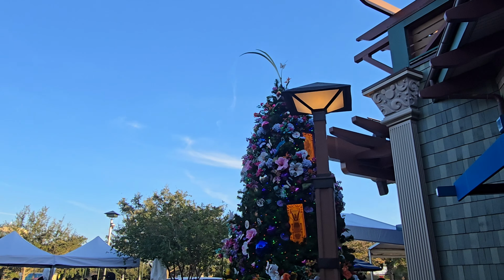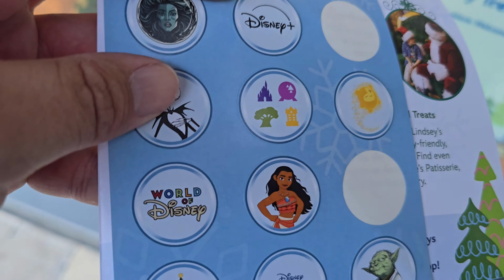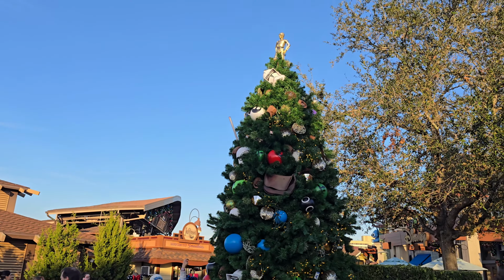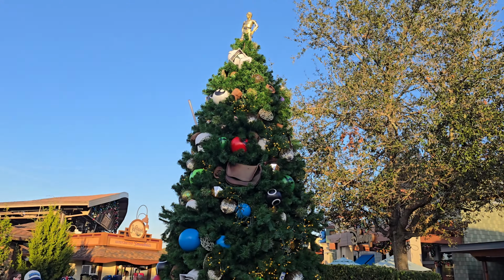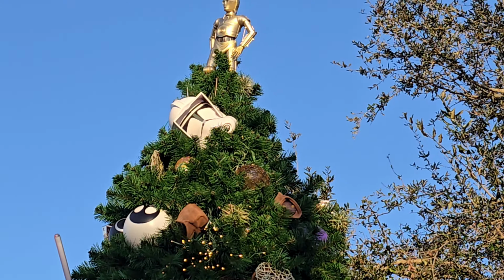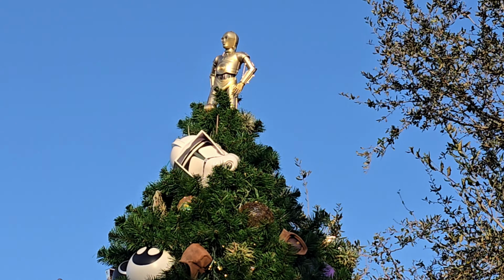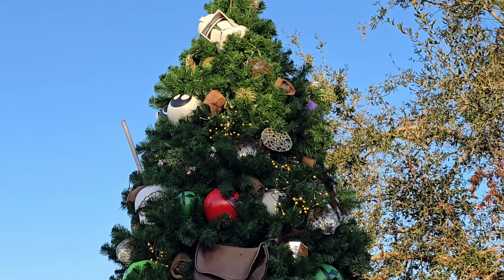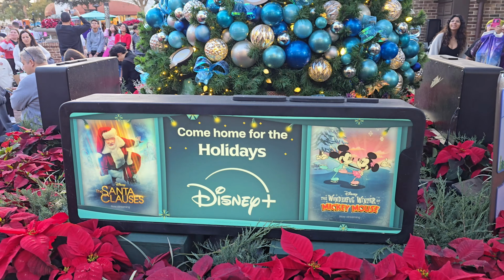Disney Springs Christmas Tree Stroll - 2024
Take a look at all twenty-one Christmas trees at the Disney Springs Christmas tree stroll this year!